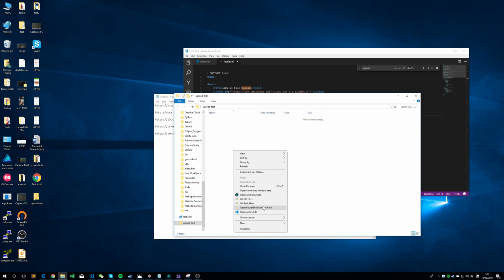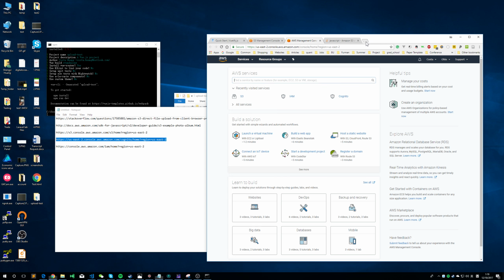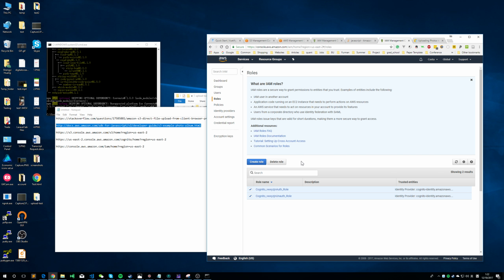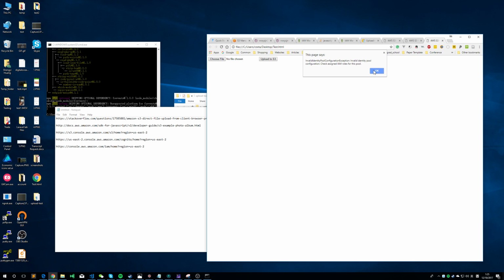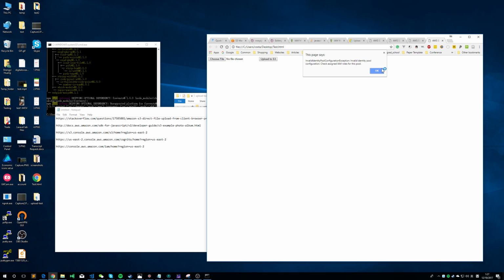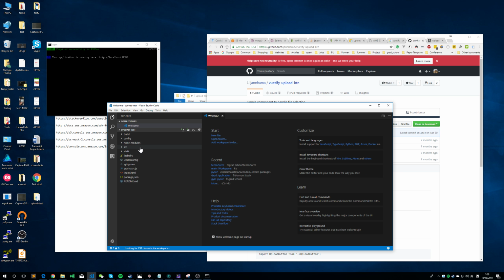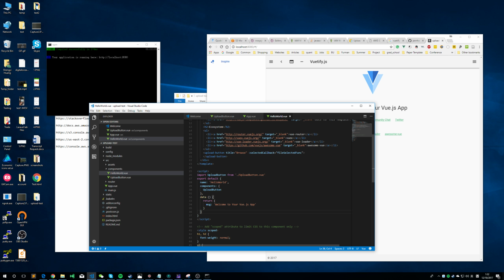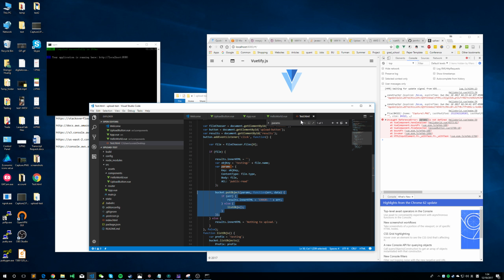AWS S3 Client Side Upload with Vuetify-button Upload